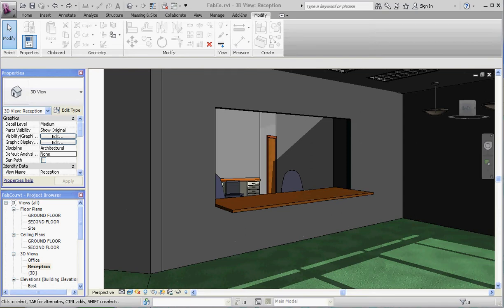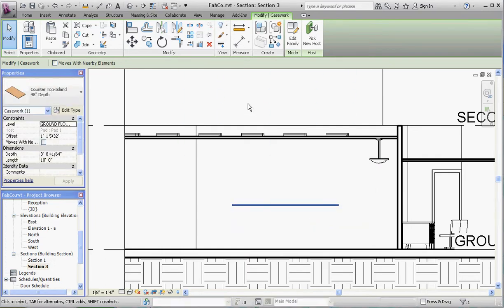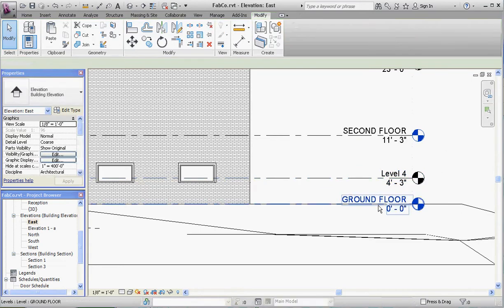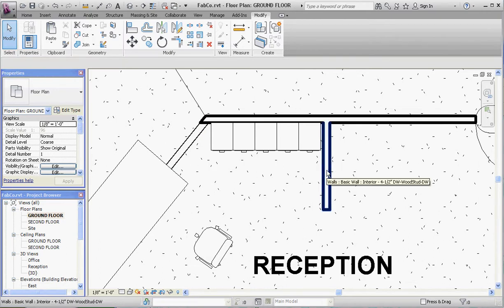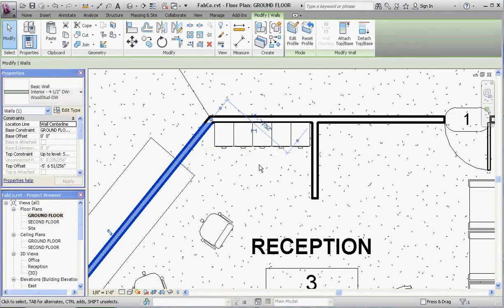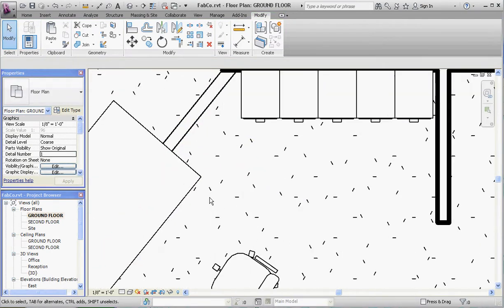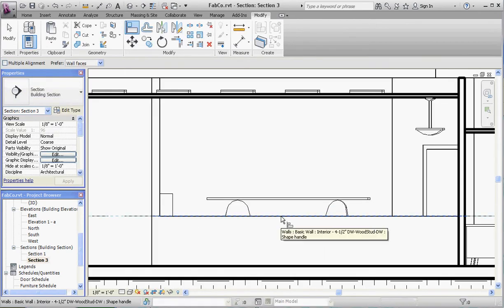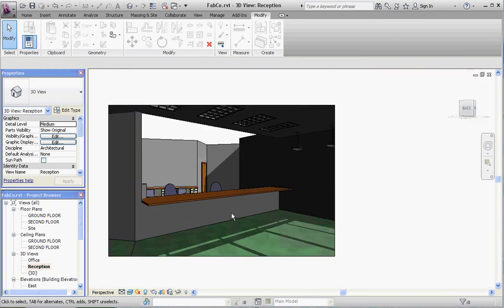Counter Tops and Walls, Using a Short Wall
Revit Architecture 2012, Week 10 Assignments, modeling a home with Revit.  This video describes how to insert a short wall to accommodate a counter for use in your various Revit projects.  Tutorial for IET 161, Architectural CAD class in Central Washington University's Construction Management Program. March 3, 2012.